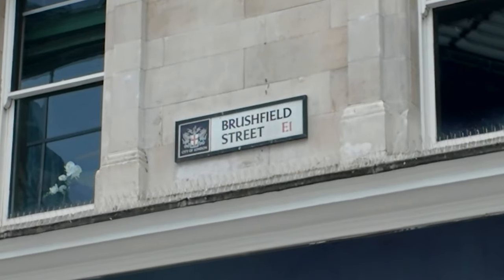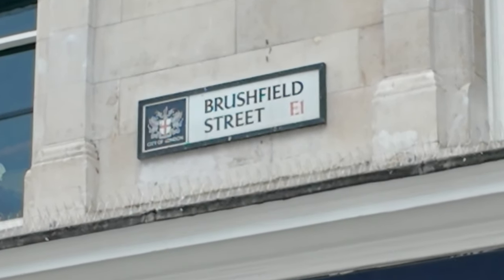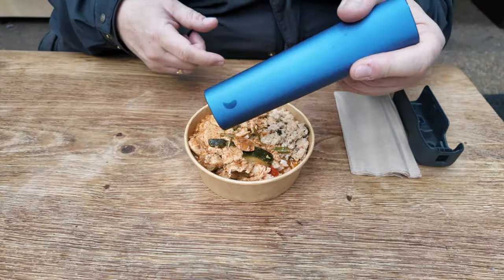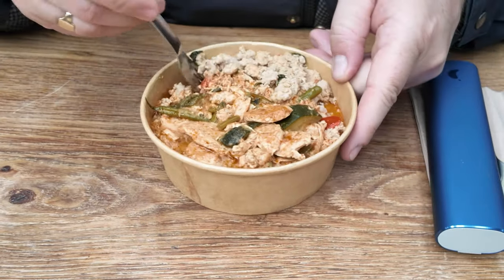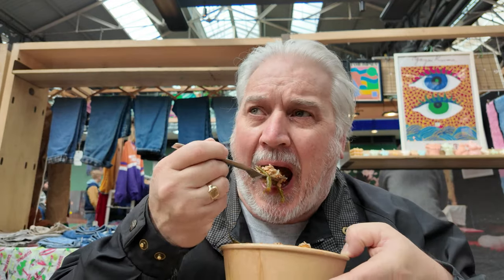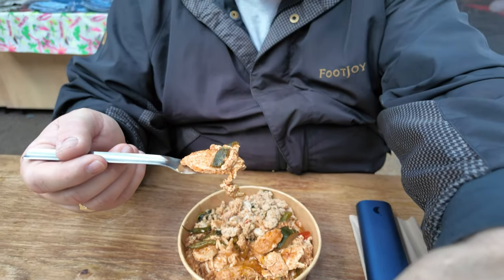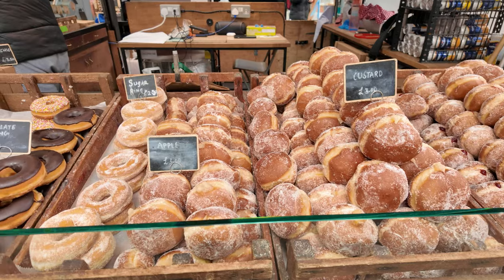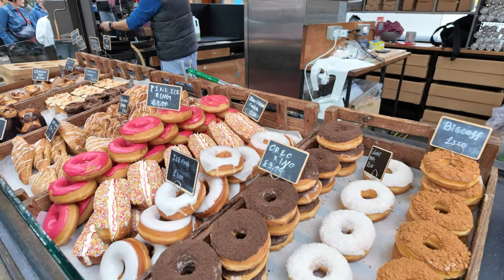Amazing Street Food at a Famous London Market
Amazing street food at a famous London Market. The food at Spitalfields Market is off the charts. Today I try I Thai at the famous Spitalfields market and it was amazing. The selection is endless and there is a nice treat at the end.
Hi everyone, my name is DJ (Darren John), welcome to my food channel. Whether you enjoy a Michelin Star ⭐ restaurant or a burger from a street food stall review, this is the channel for you. I have held down almost every job in the catering industry and would like to give my opinion on various cuisines from my home town of London, to Europe & beyond. 🗽
If you get value from the content, please like each video - subscribe for free if you would like to see more of what I do, interact with a comment or two and share with your family & friends. 💬 ✅👍🏼